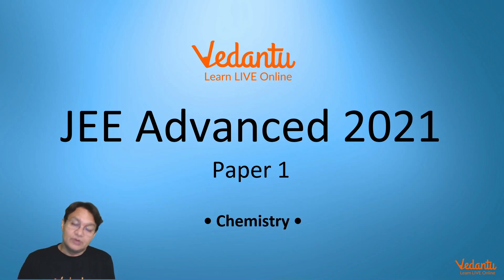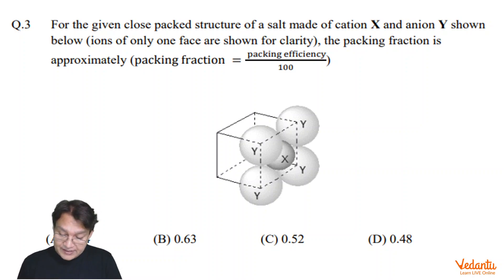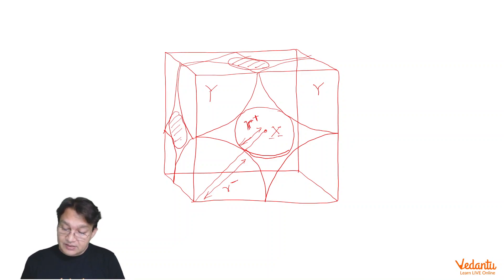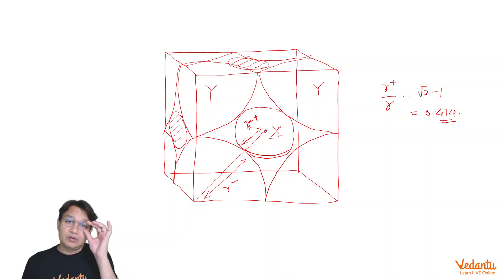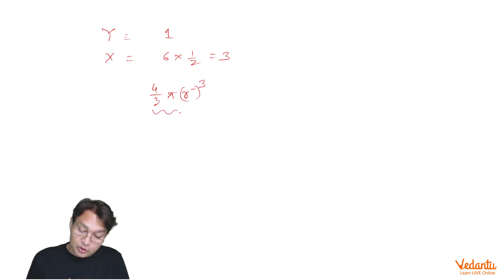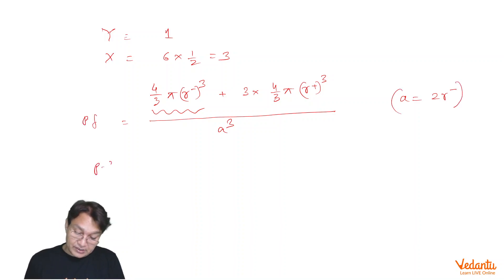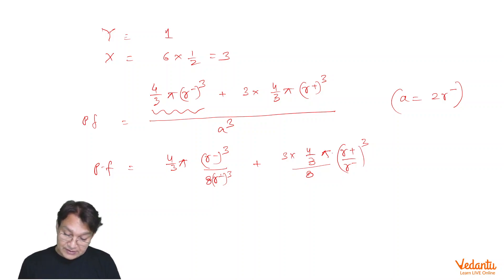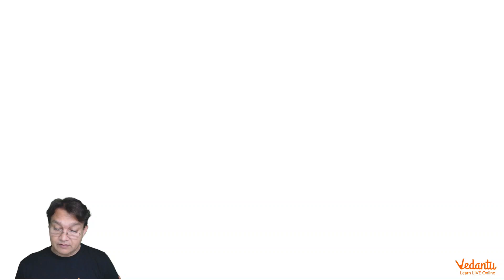JEE Advanced 2021 Paper 1 Chemistry Solutions ( Q-3) | Vedantu